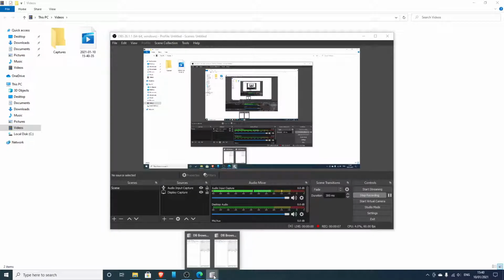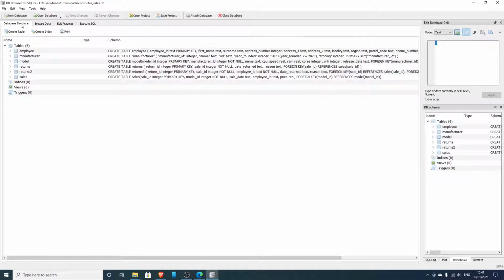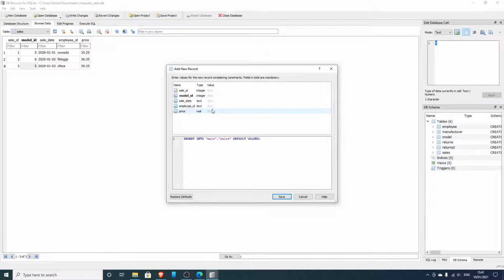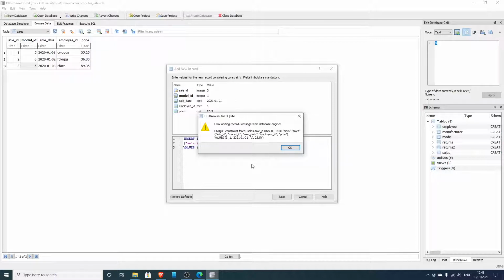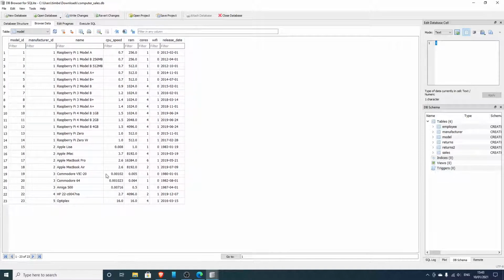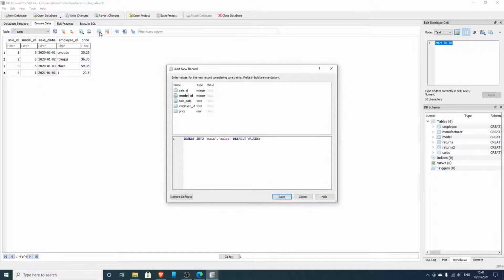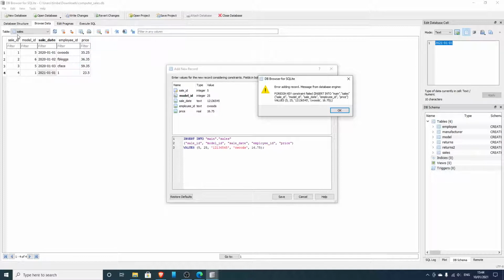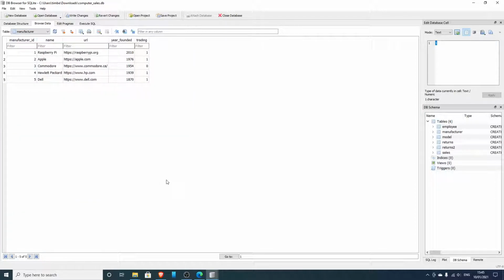SQLite My Sales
Quick peep at my SQLite database for the futurelearn database course, hope this helps people with constraint issues.